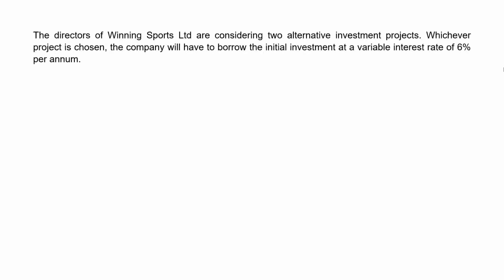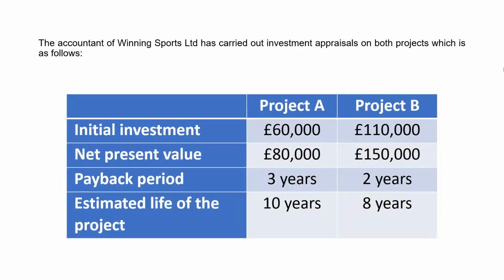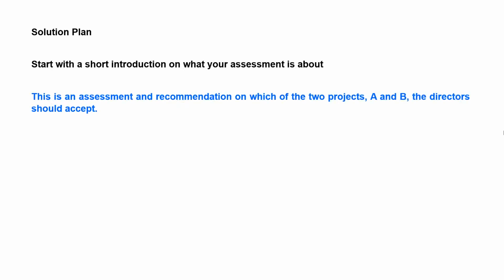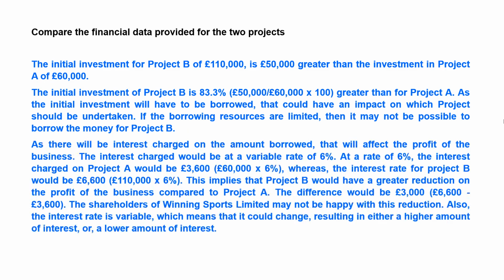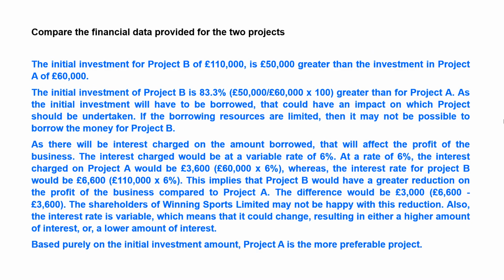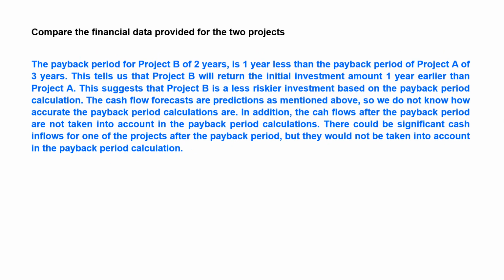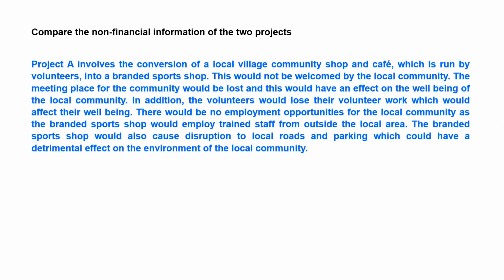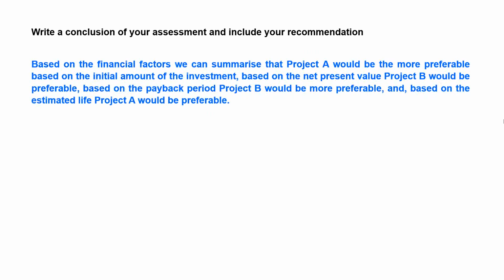AQA A Level Accounting Section C Written Question Capital Investment Appraisal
Struggling with AQA A Level Accounting Section C Questions?

In this video, we break down Capital Investment Appraisal step by step, covering essential methods like Net Present Value (NPV)and Payback Period. 🚀

📌 What You Will Learn:
✅ Tips for structuring high-scoring Section C written answers
✅ Key concepts of Capital Investment Appraisal
✅ What to include in each section of your answer to high-scoring Section C written answers
✅ Common mistakes to avoid in the AQA A Level Accounting exam

📖 Perfect for:
✔️ AQA A Level Accounting students
✔️ Anyone revising capital investment appraisal written solutions
✔️ Students aiming for top marks in Section C written questions